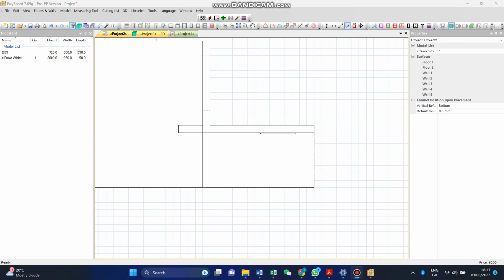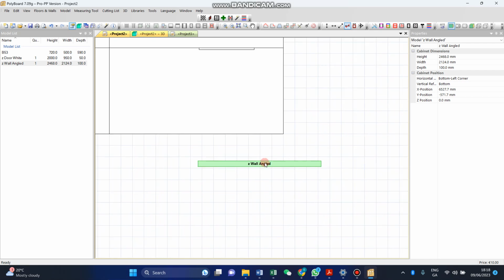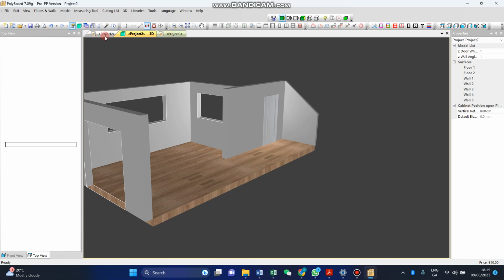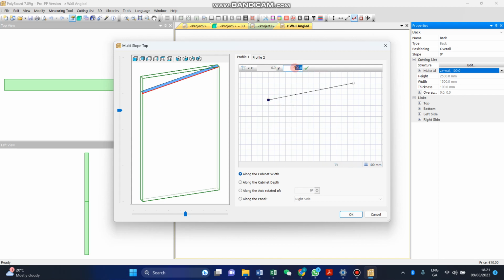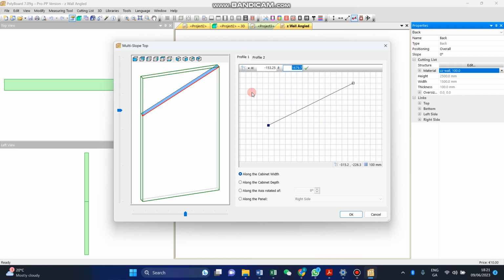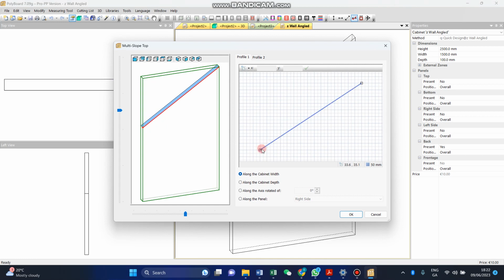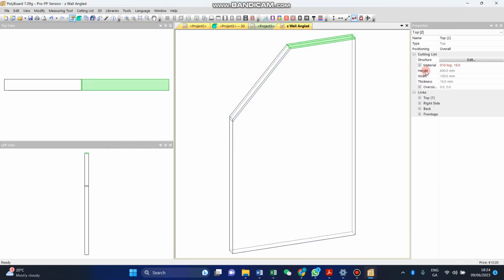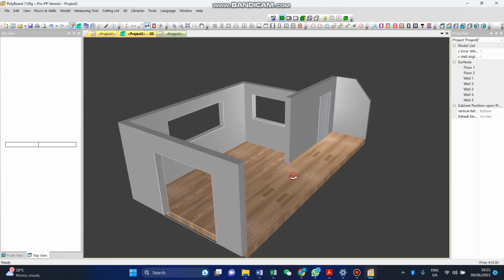14 Angled Walls